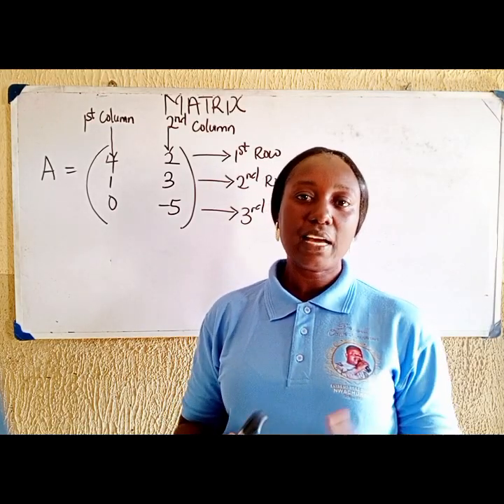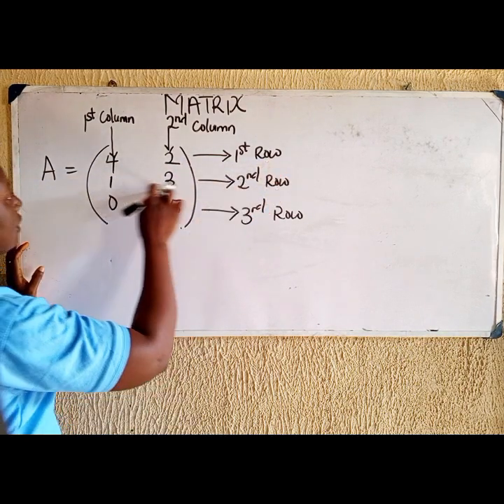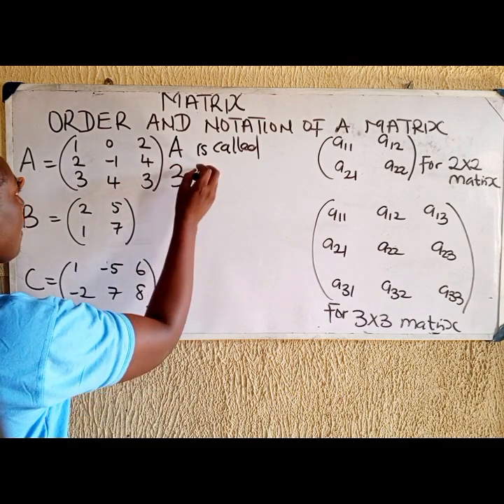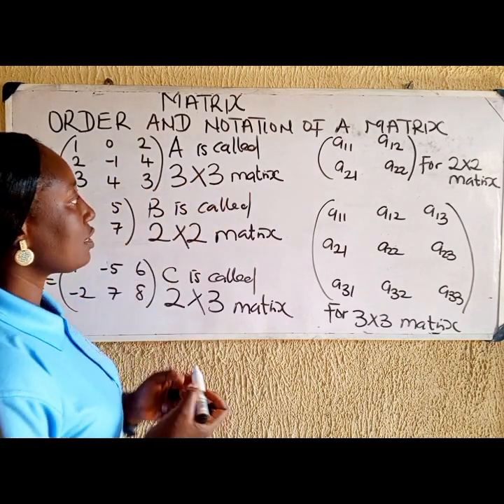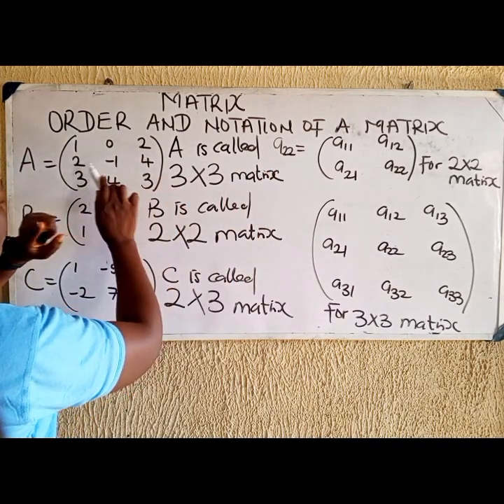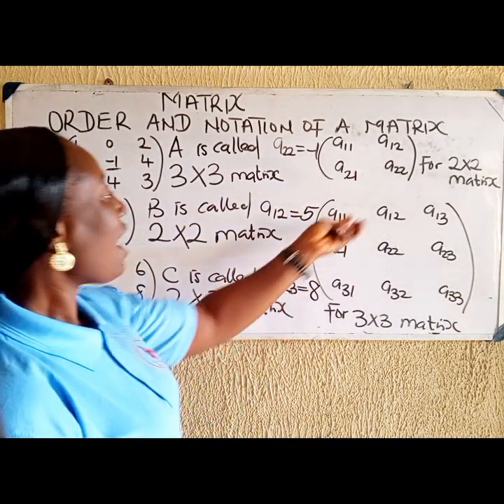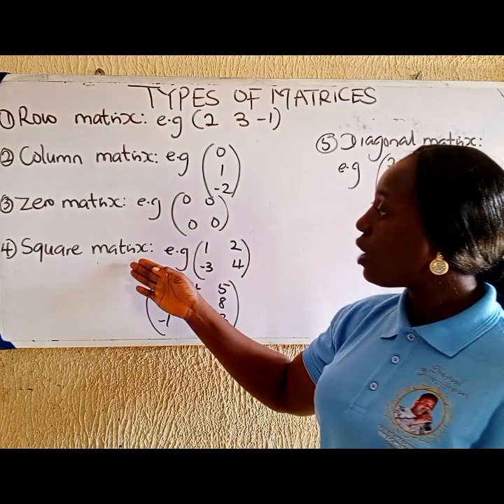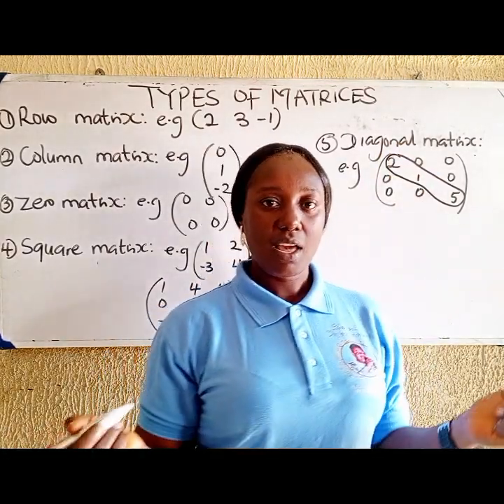Introduction To Matrix